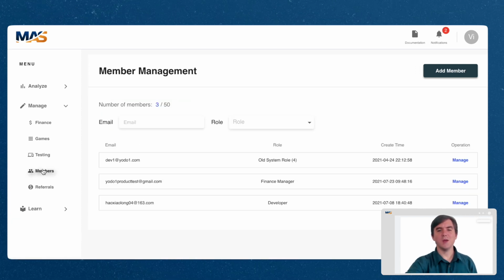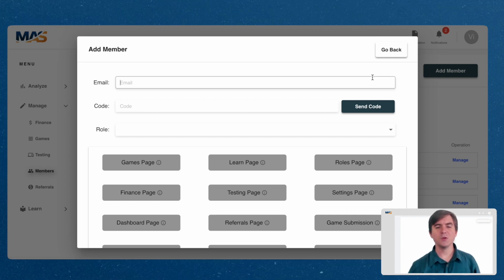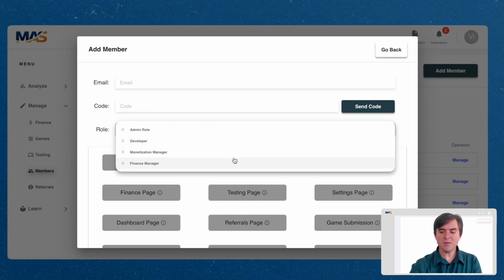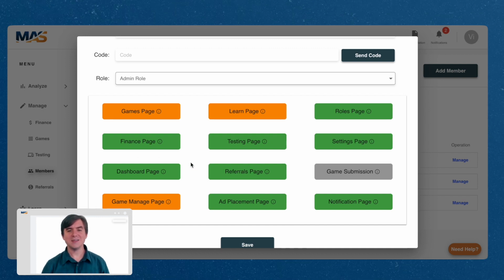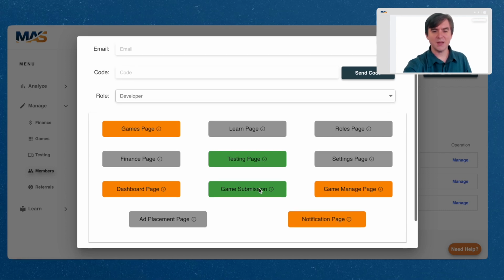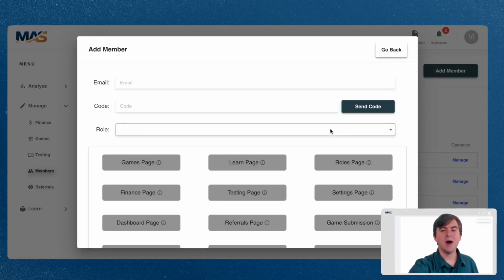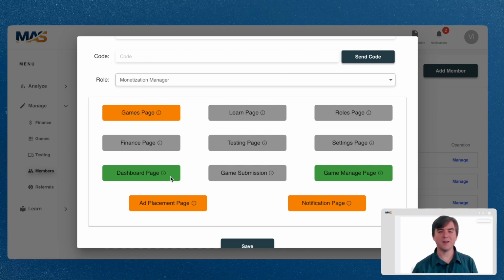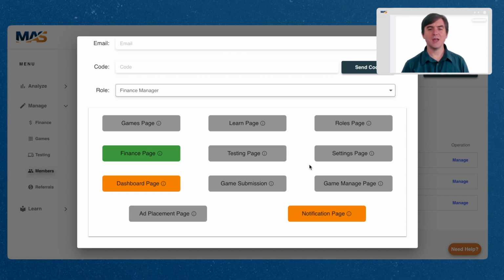How to Use the Member Management Page